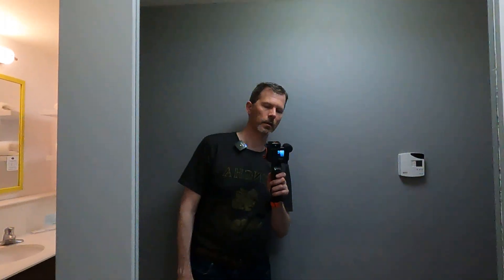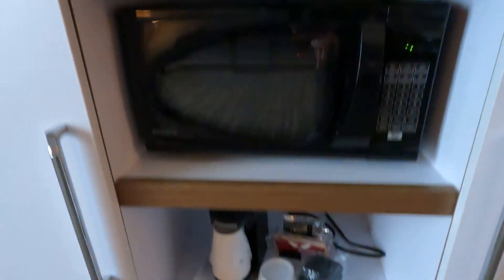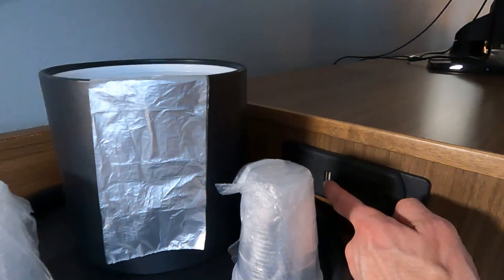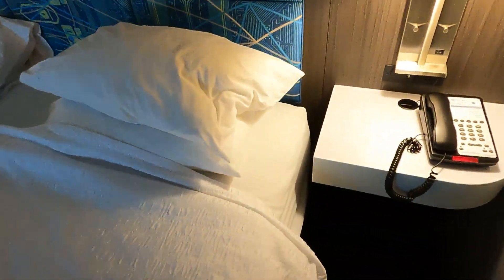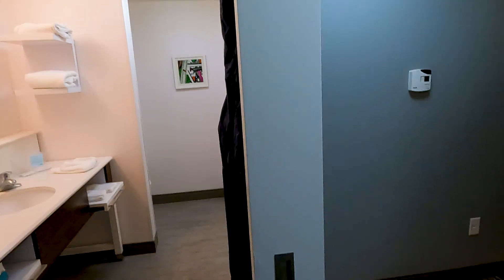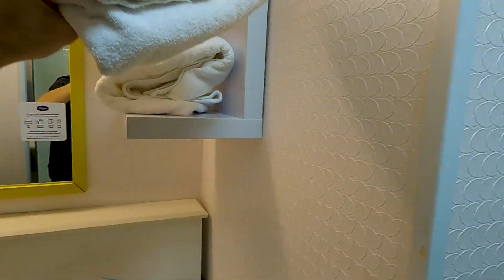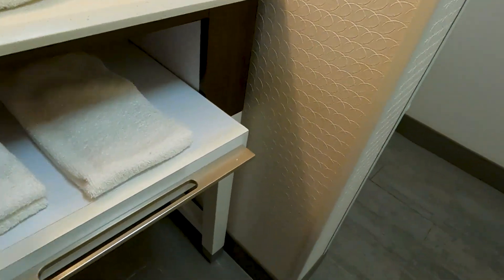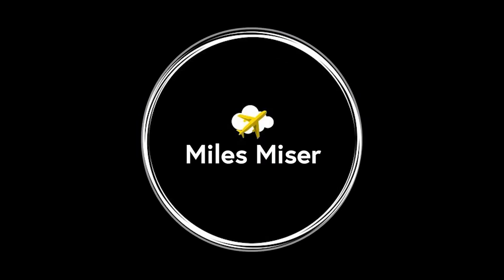Hampton Inn Oakdale MN: Room Walkthrough and Review.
Today, I’m giving you an exclusive room walkthrough at the Hampton Inn in Oakdale, MN. Whether you're planning a trip or just curious, I’ll show you all the details from the room layout to the amenities. Join me as I explore this cozy and comfortable hotel room.